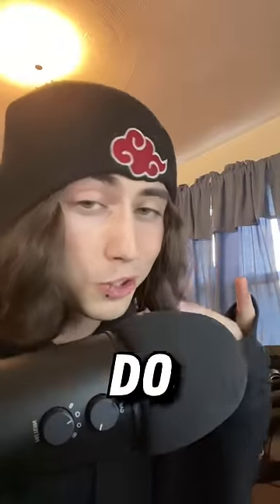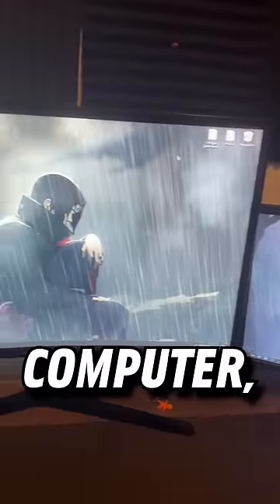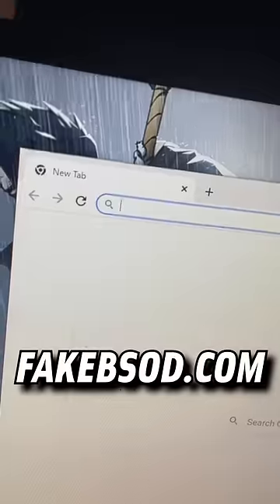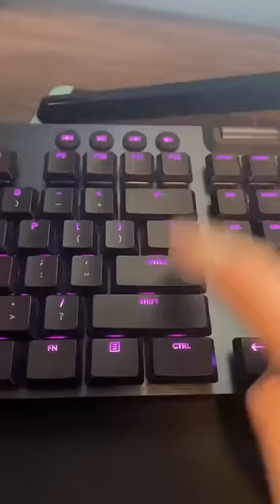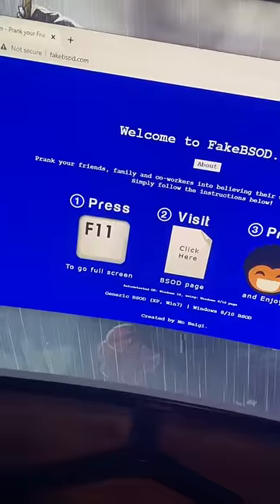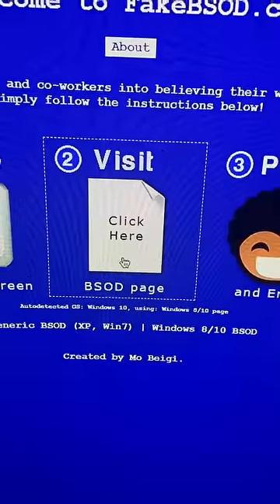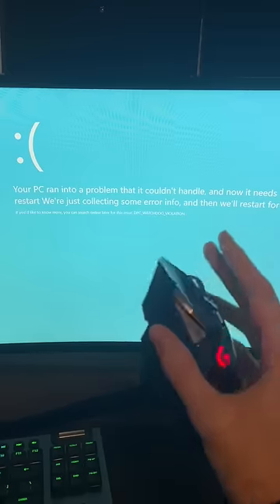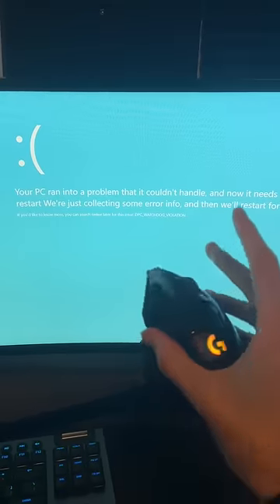Wyd if you blue screen?